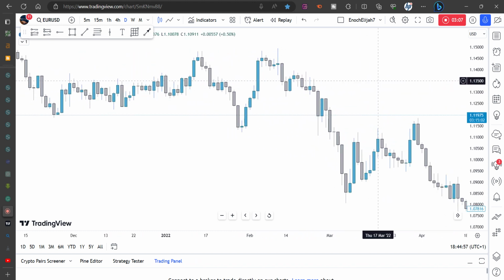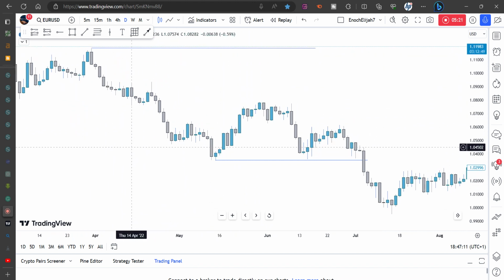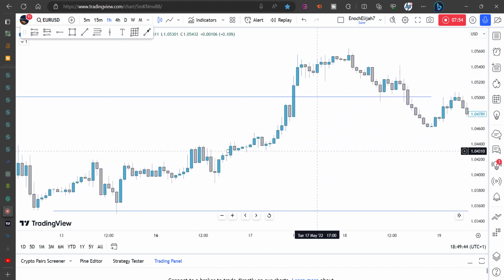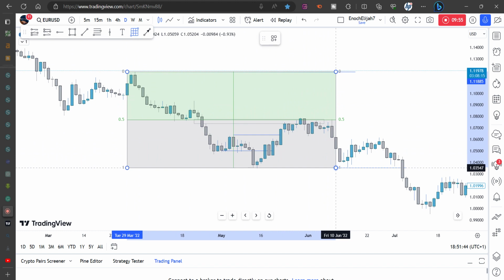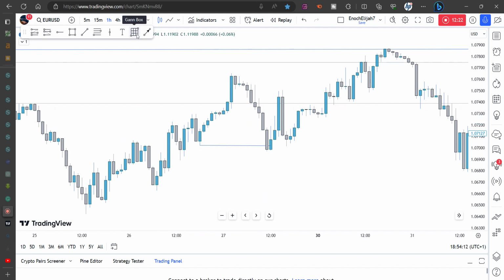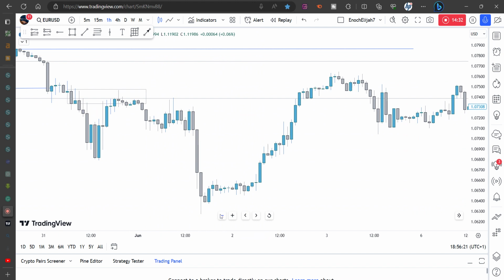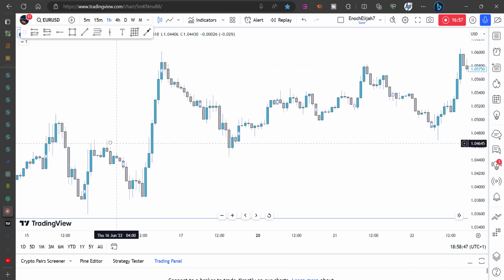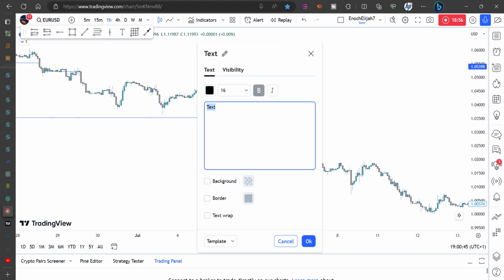ICT Concepts For Beginners: How I use ICT Discount And Premium Strategy For Daily Bias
How I use ICT Discount And Premium Strategy For Forex Trading.

In this video, I explained how I use ICT discount and premium levels for daily bias and also for intraday entry.